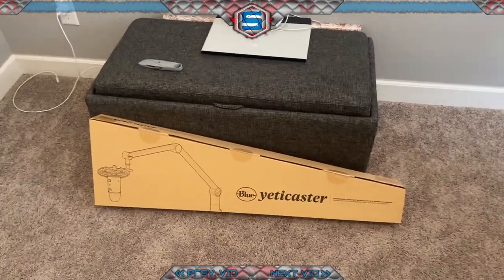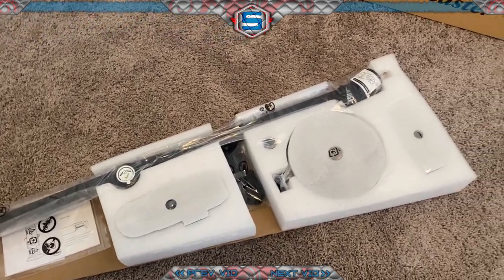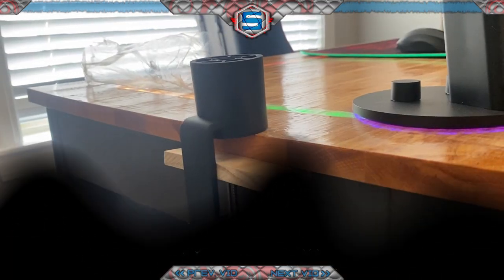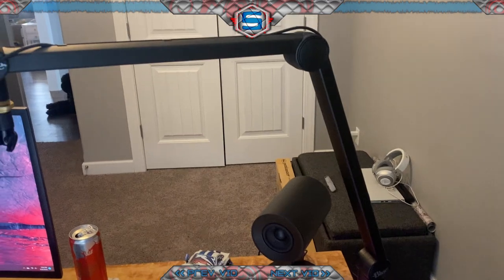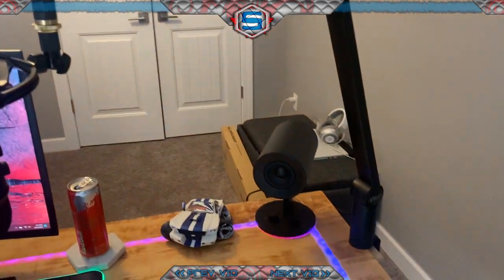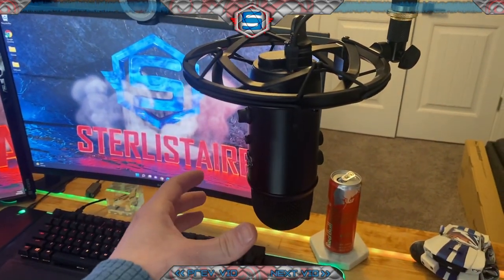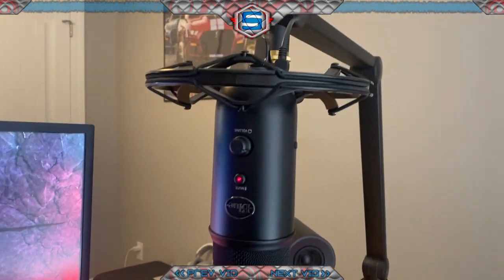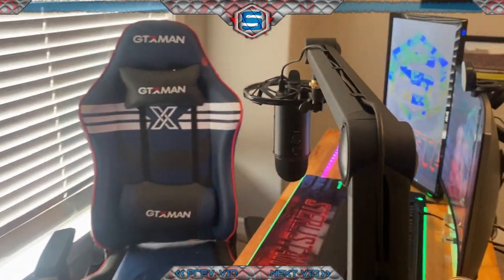Blue Yeti Caster - Unboxing & Review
Hope you guys got something out of this unboxing! This product retails at $199.99 as of 06MAR2022. I found it to be a great purchase; and am more than happy with it! I think the sound quality alone is worth the value; however, that paired with the build quality makes for a satisfied customer!

Did you hear a difference between the Razer Kraken and the Yeti Microphone?!

What do YOU think of the videos/gameplay?! Lemme know in the comments!!